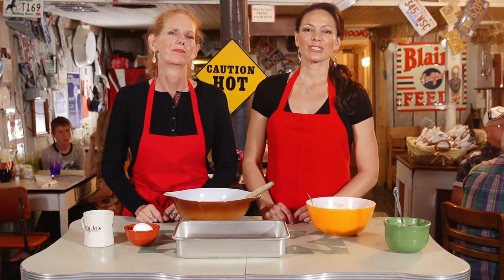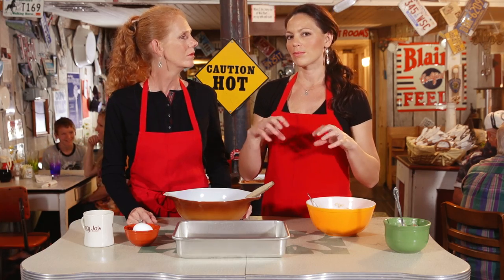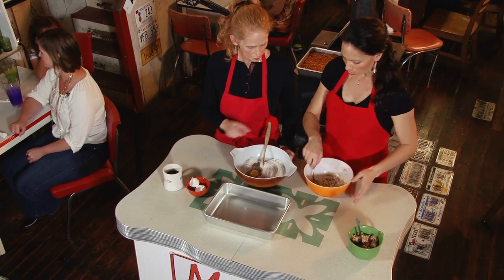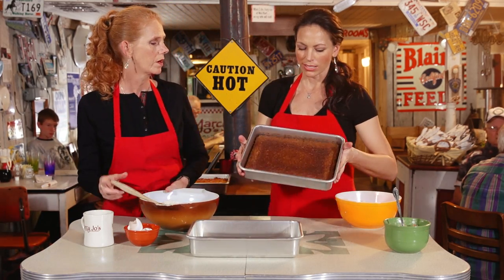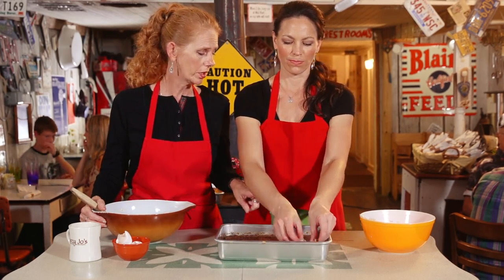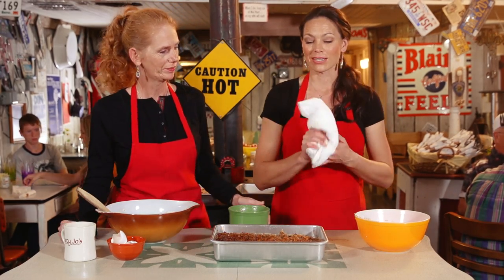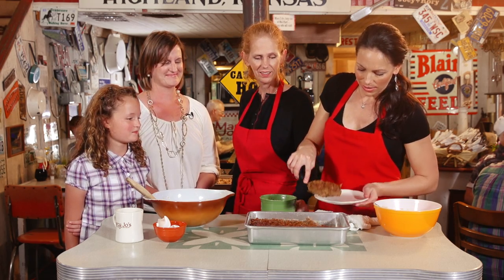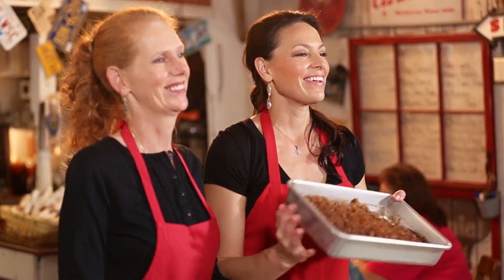The Joey+Rory Show | Season 4 | Ep 5 | Marcy Jo's | Oatmeal Cake